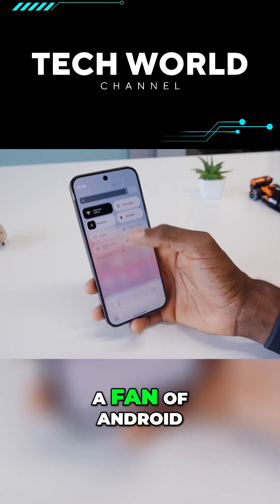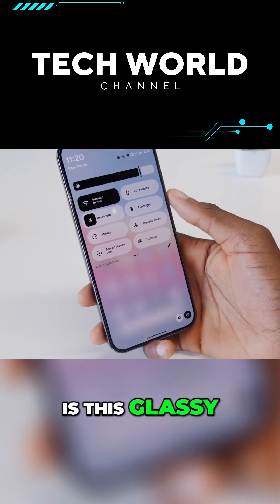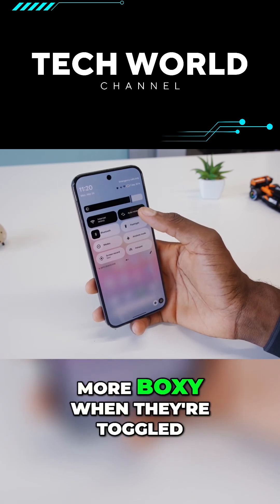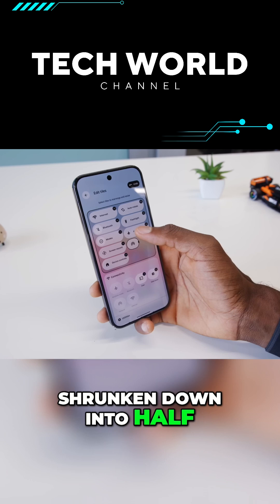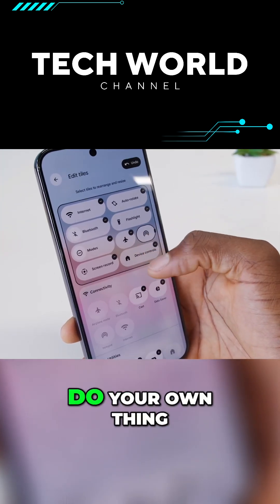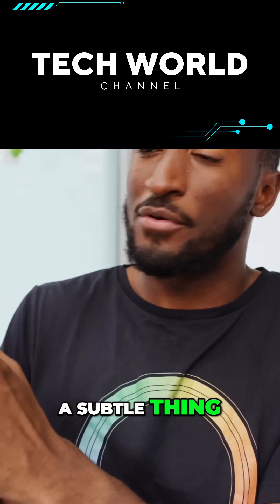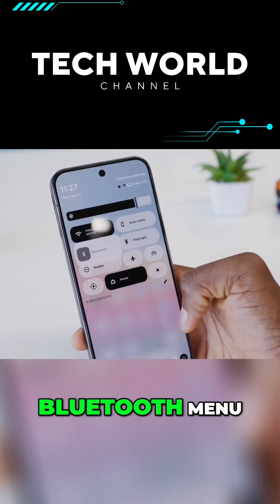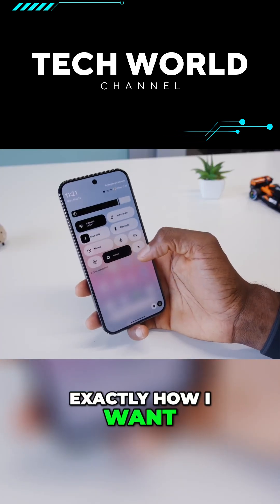Android 15 : Quick Setting Update.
Android 16 brings subtle yet impactful design changes, focusing on a more expressive and playful aesthetic. The video highlights top features like lock screen customization, redesigned recent apps with improved physics, and a completely overhauled quick settings panel with more granular control. The video also touches on other noteworthy visual updates across the phone.